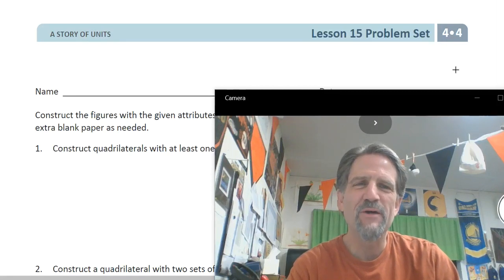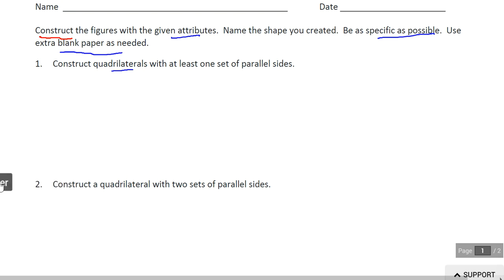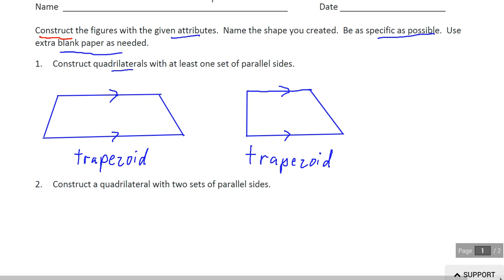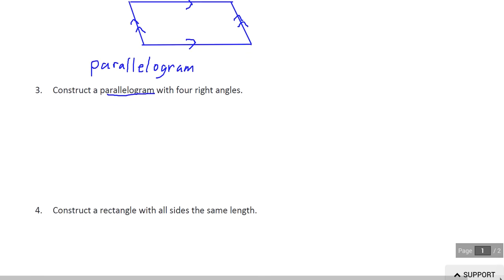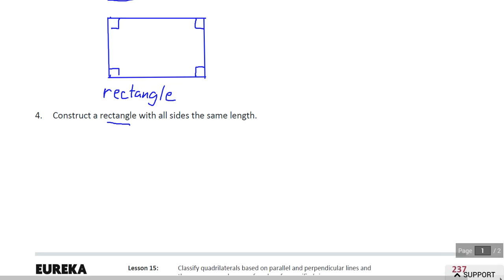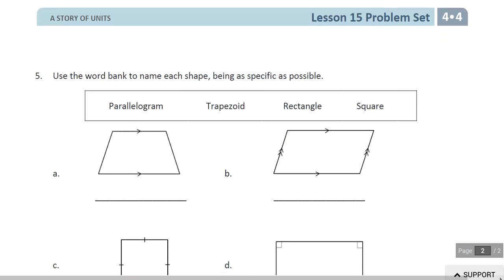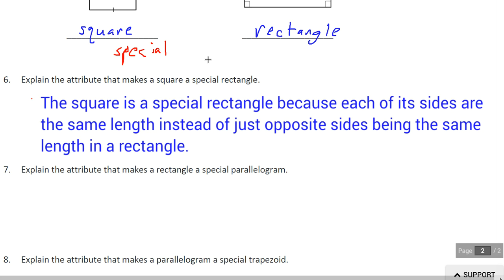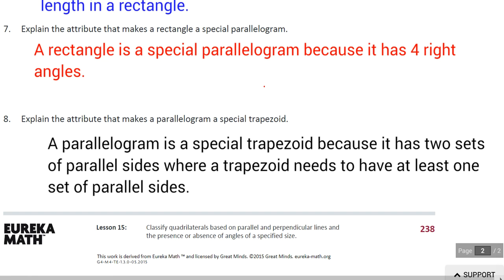Module 4 Lesson 15ps